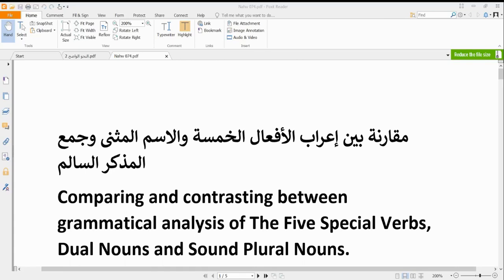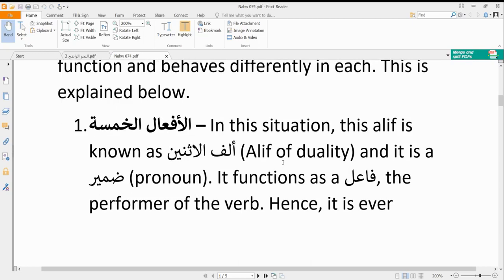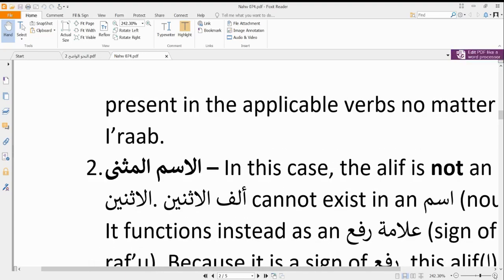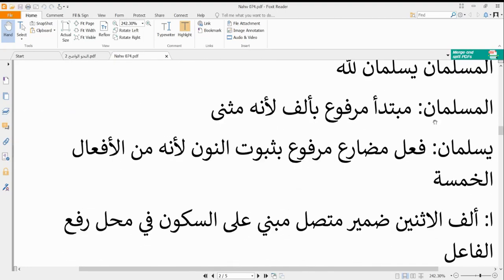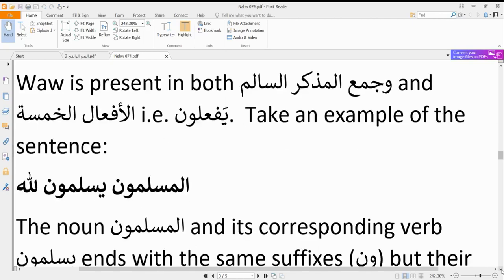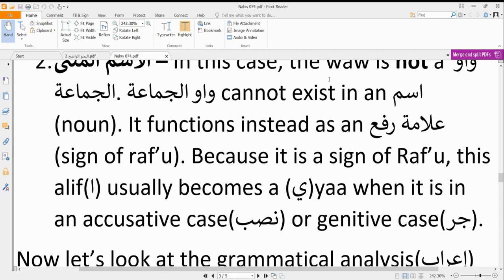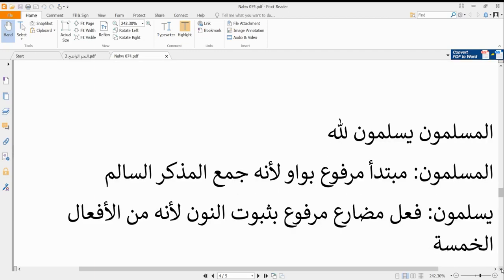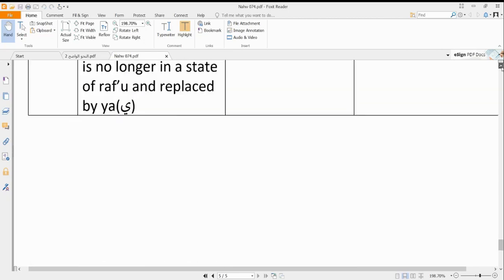Nahw Class 074 Topic مقارنة بين إعراب الأفعال الخمسة والاسم المثنى وجمع المذكر السالم Comparing And